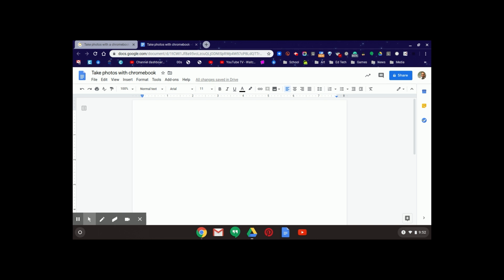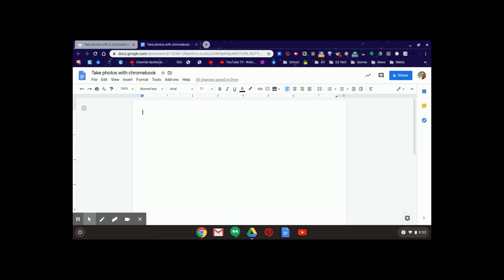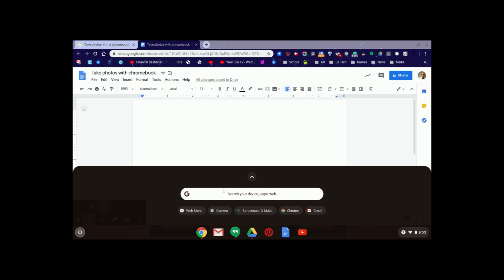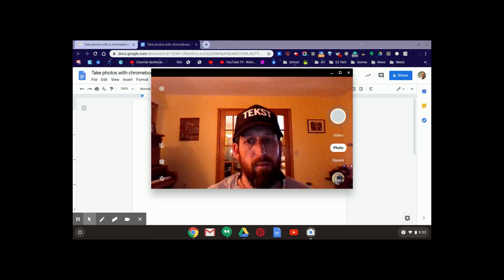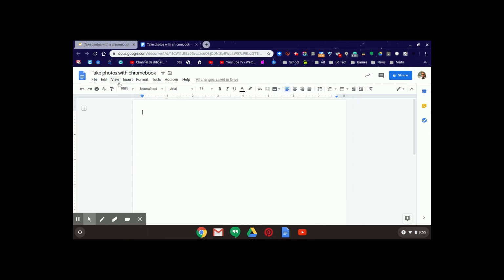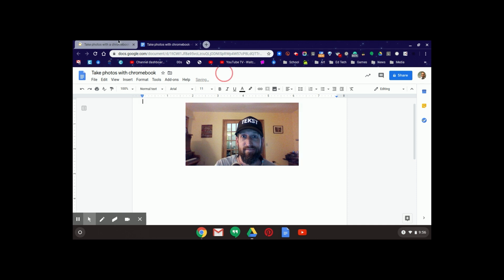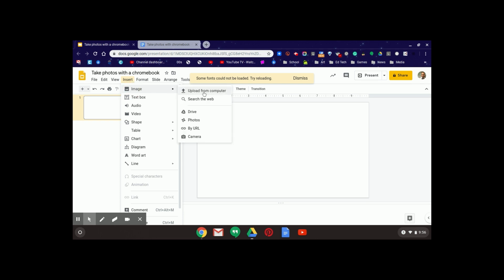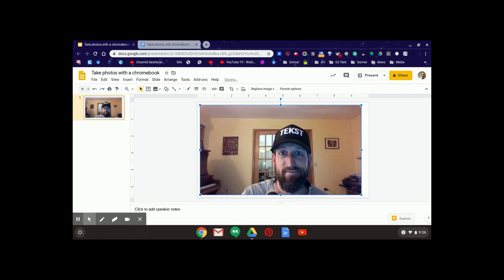Chromebook Photography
A simple tutorial on how to take a photograph and insert it into a Google Doc/Slide or any other photo editing program you want. This tutorial was designed for students K-12. Especially for those stuck at home during the COVID-19 break from school. Stay Safe and Healthy Guys!